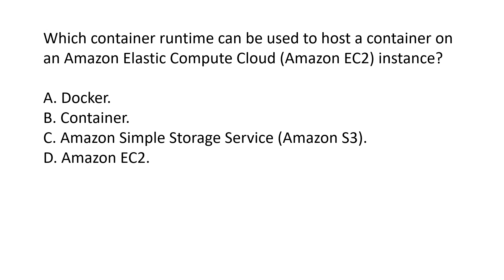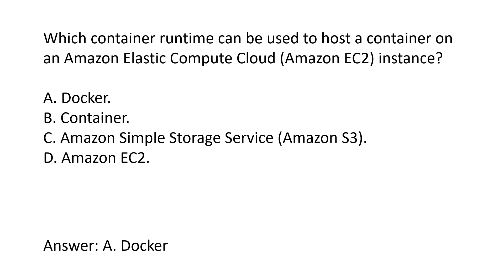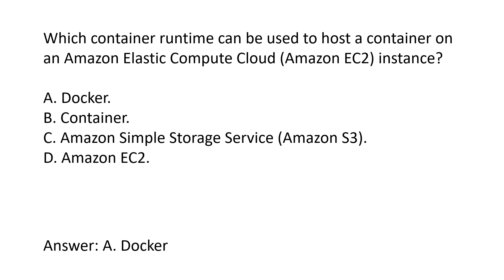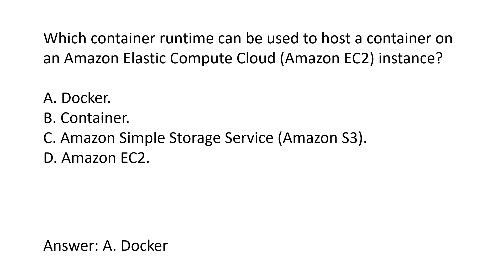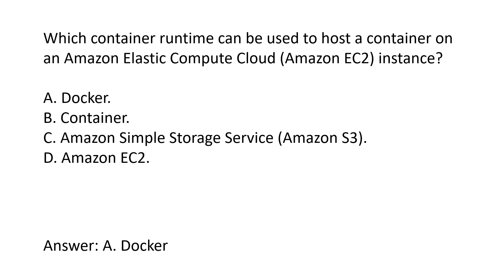AWS Solutions Architect Associate Exam Question - What Container Runtime for Amazon EC2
Which container runtime can be used to host a container on an Amazon Elastic Compute Cloud (Amazon EC2) instance?
A. Docker.
B. Container.
C. Amazon Simple Storage Service (Amazon S3).
D. Amazon EC2.